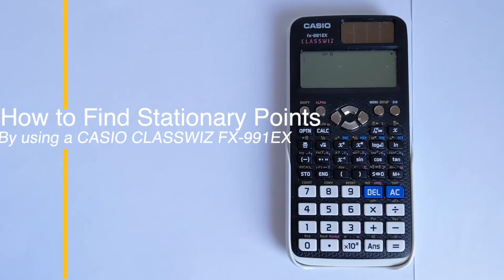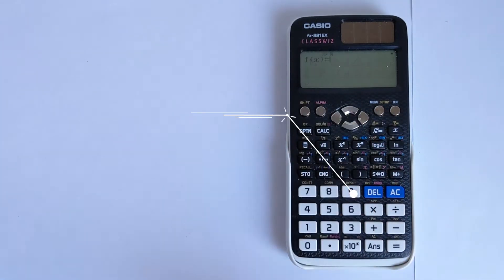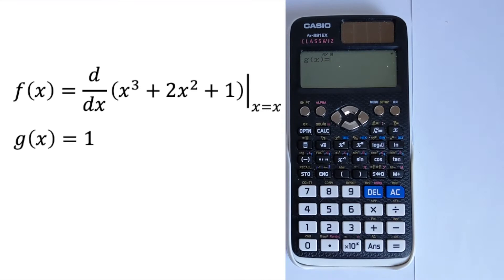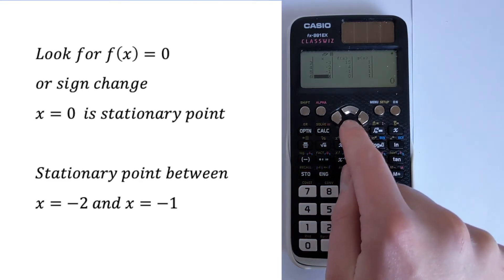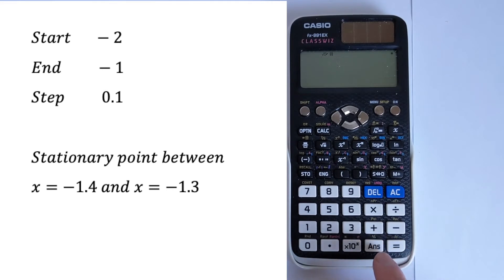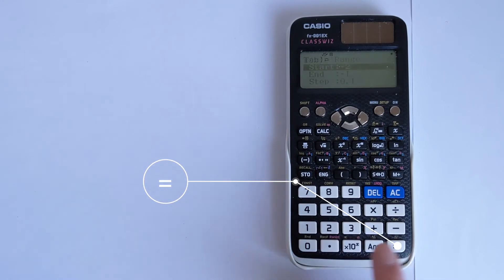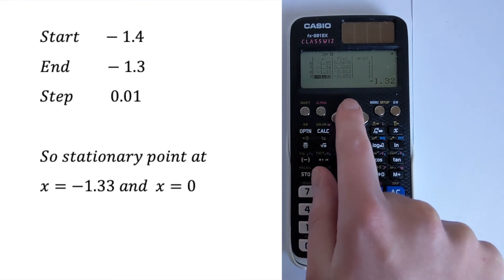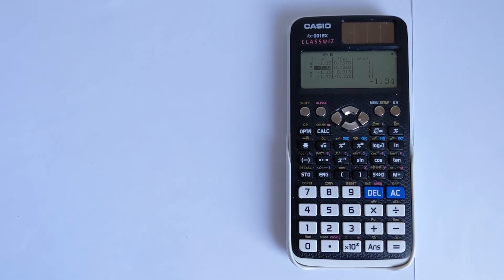How to Find Stationary Points Using a Casio CLASSWIZ fx-991EX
In this video I will show you a useful trick to find stationary points using a calculator. By using the differentiation function and the table function it is possible to find stationary points using iteration.